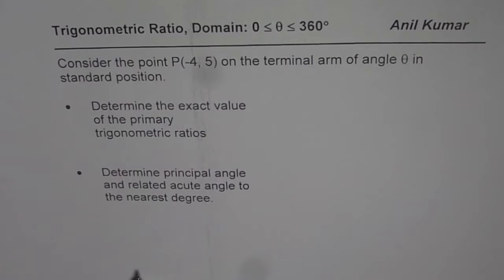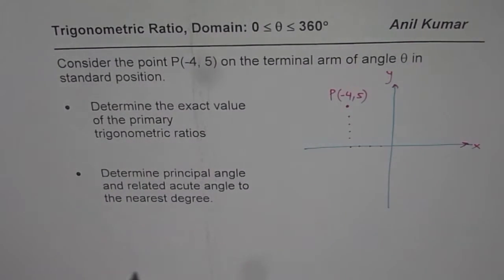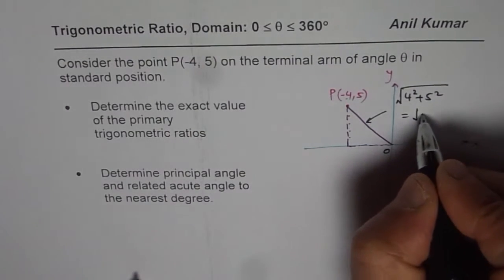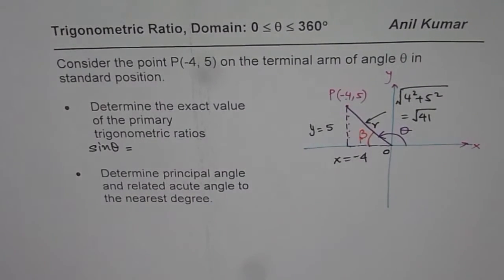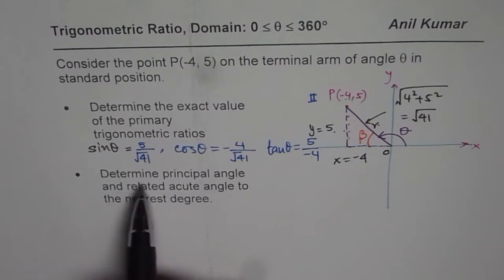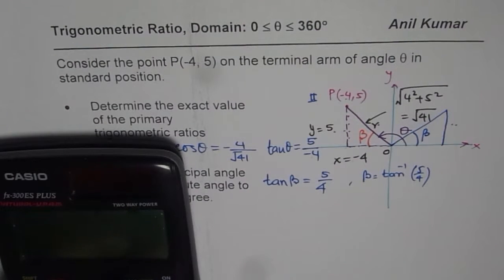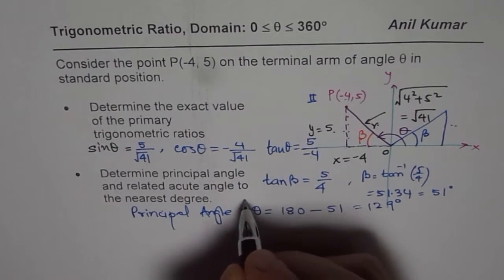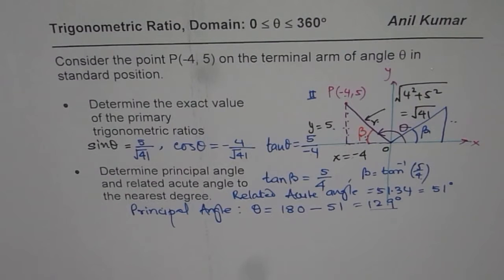Given Terminal Arm Coordinates Find Equivalent Ratio and Primary Trigonometric Ratios